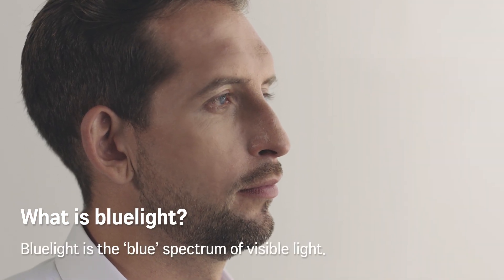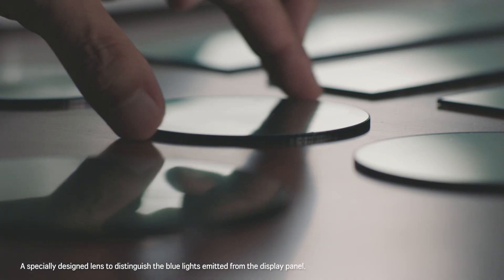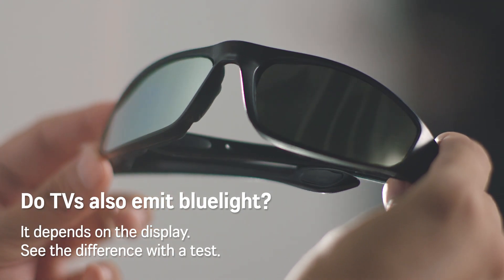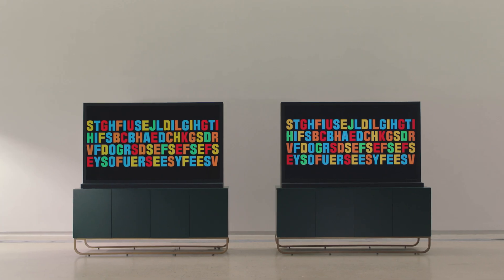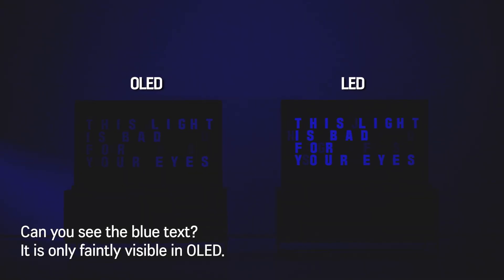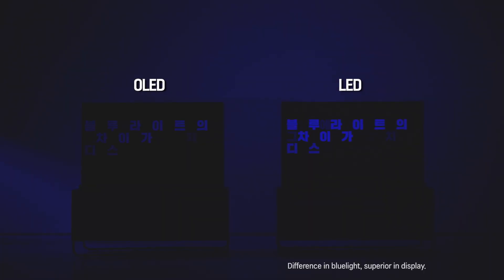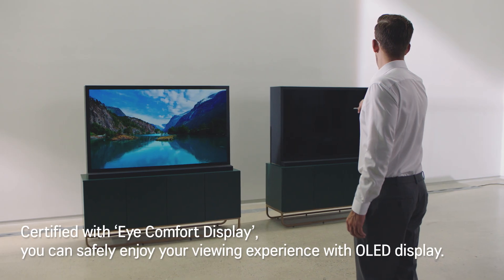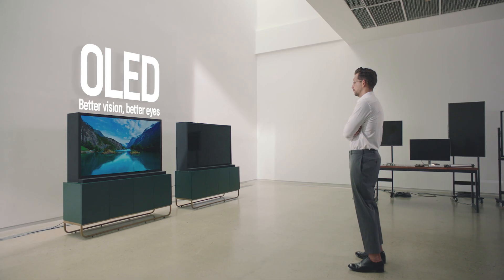OLED LAB (Bluelight Test)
‘Bluelight’ causes eye strain and disturbs sleep.
Let’s find out how OLED and LED emit bluelight.
When it comes to eye-health, your only choice is ‘Low-Bluelight Display’ certified OLED.